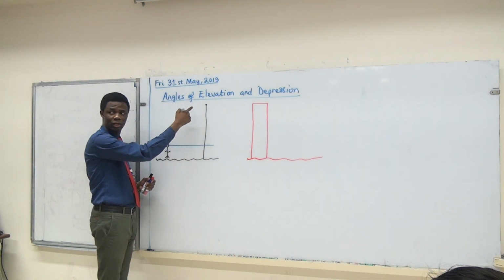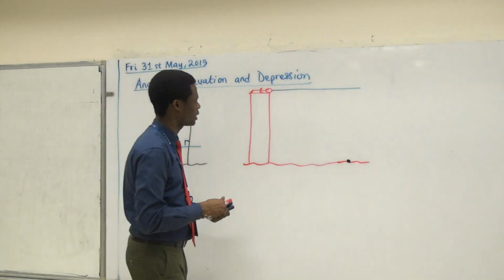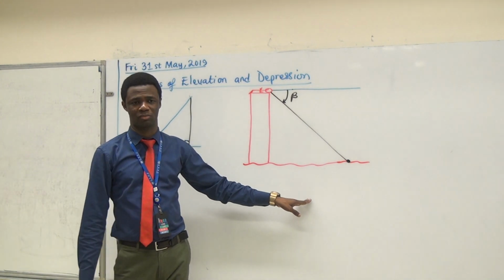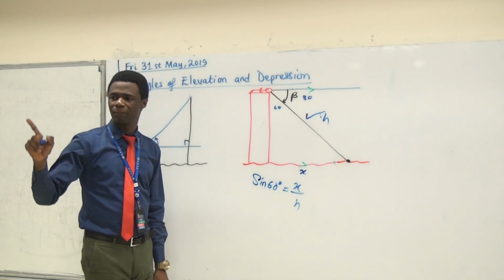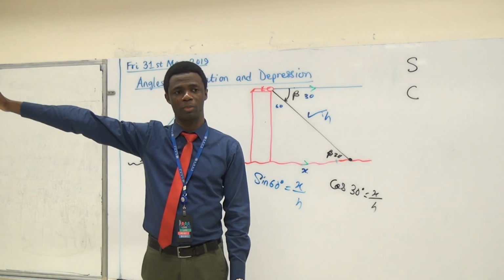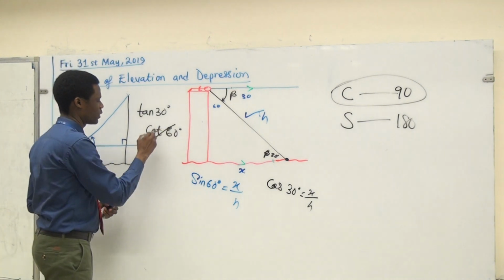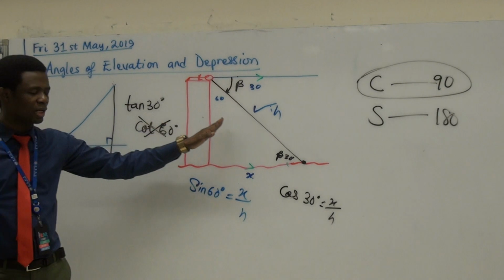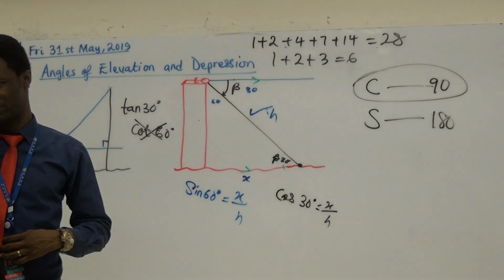Angles of Elevation and Depression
Today's lesson is about using the trigonometry of right-angled triangles ("SohCahToa") in solving problems involving angle of elevation and angle of depression.